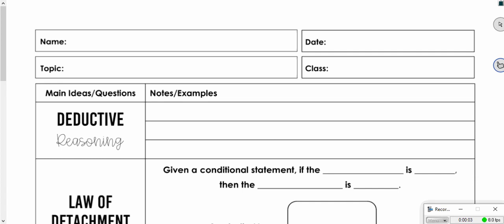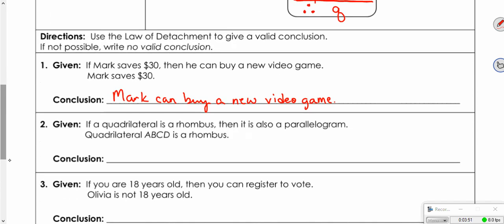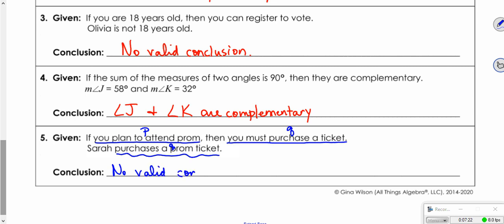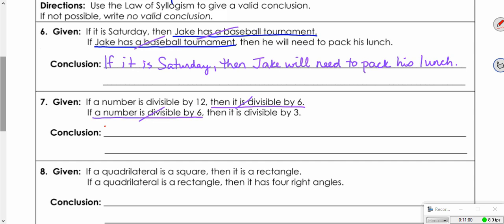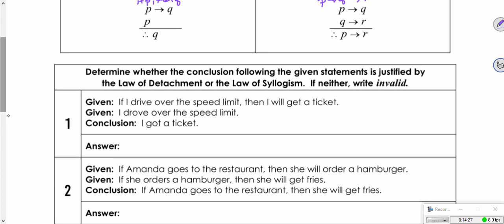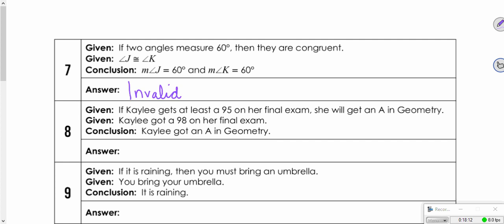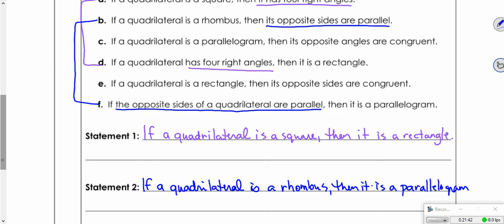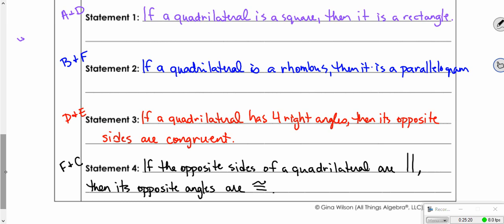Geometry, Section 2.5 - Deductive Reasoning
This video covers section 2.5 about the Laws of Detachment and Syllogism in the discussion of deductive reasoning.  This was recorded during an actual class at Concordia High School in Concordia, MO, so comments from students cannot be heard during the lecture since they are off-mic.